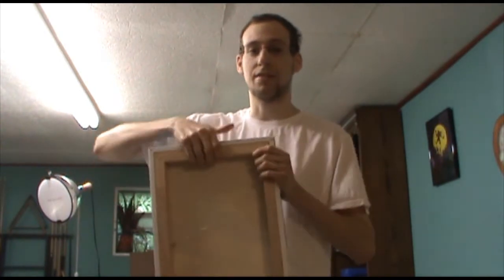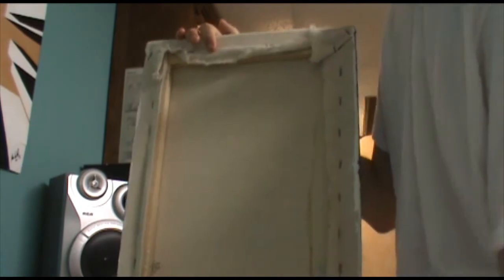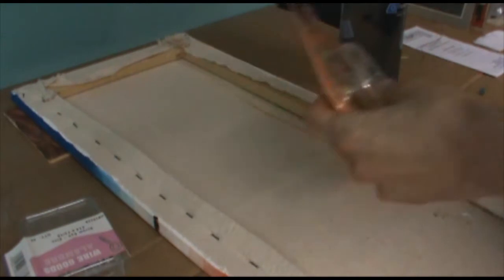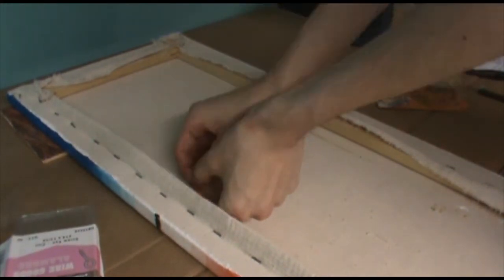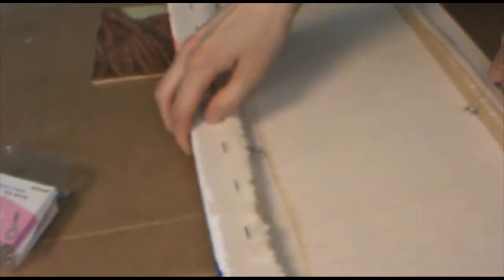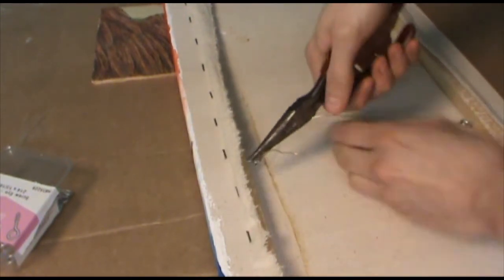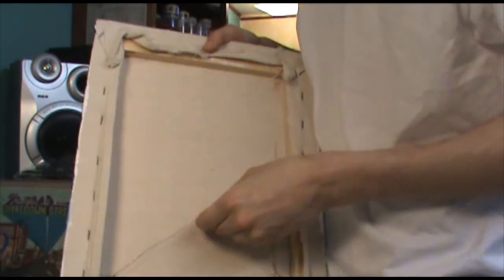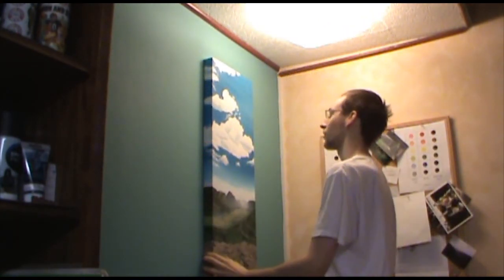How to Wire a Canvas for Display?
I've been preparing a number of pieces for my upcoming show with wire. Here's how to do it yourself for your home, office, or a gallery.